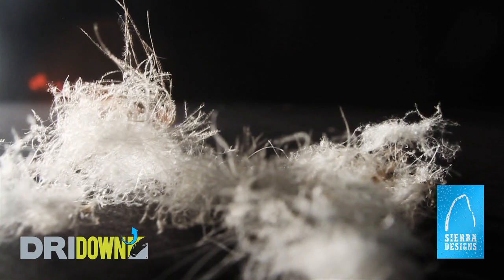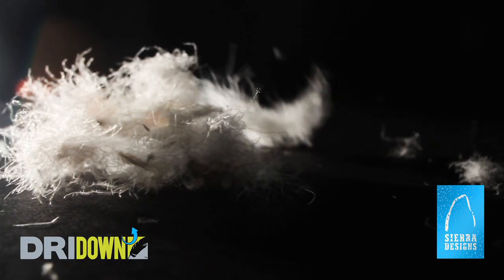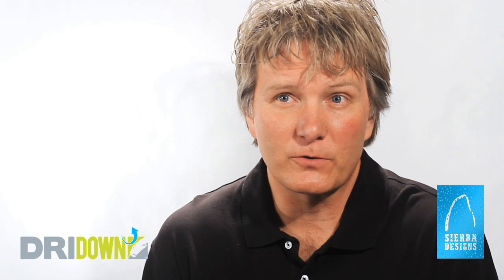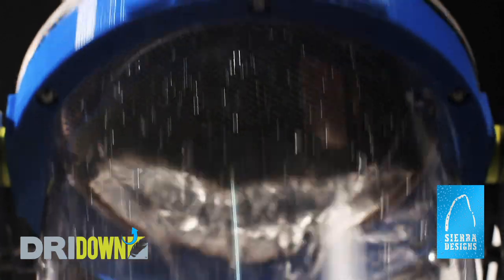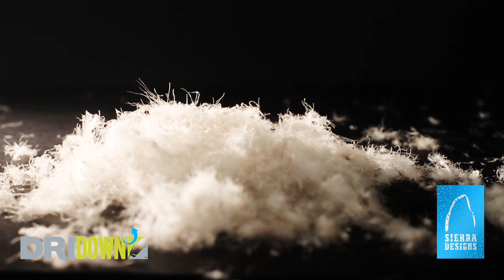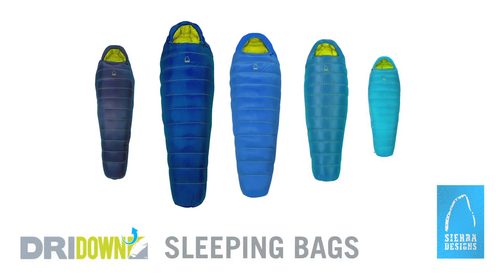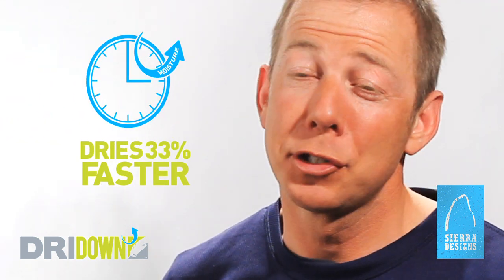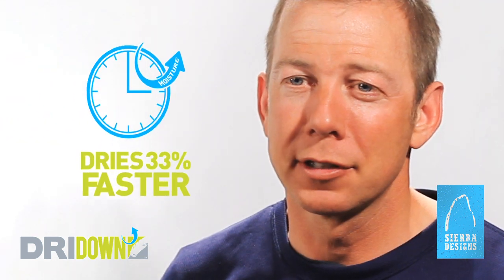Sierra Designs: DriDown Insulation Technology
DriDown™ by Sierra Designs is natural down treated with a molecular level polymer.  This polymer is applied through a proprietary method, creating a hydrophobic finish on individual down plumes.  DriDown™ stays dry longer, lofts better, and dries faster than regular down.

When wet, regular down plumes collapse, reducing loft and insulating efficiency.  DriDown™'s water tolerance far exceeds that of regular down, staying dry 7-times longer in the presence of natural body moisture, humidity, rain and snow, offering superior loft and thermal efficiency for a warmer, more comfortable night's sleep. Coming in the Spring!